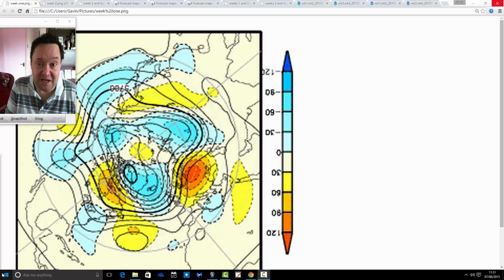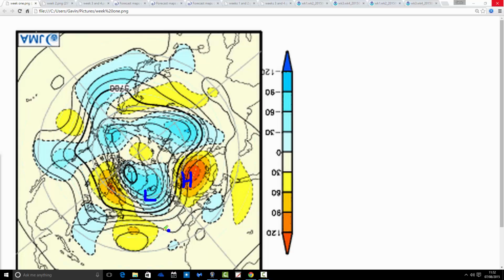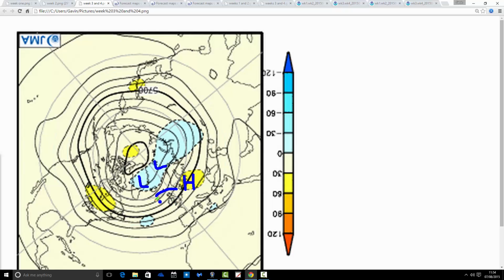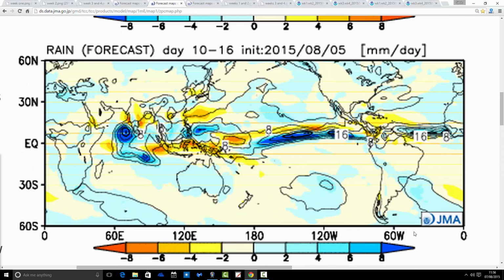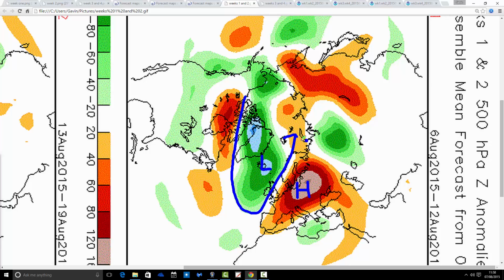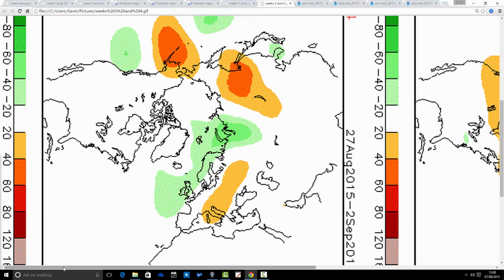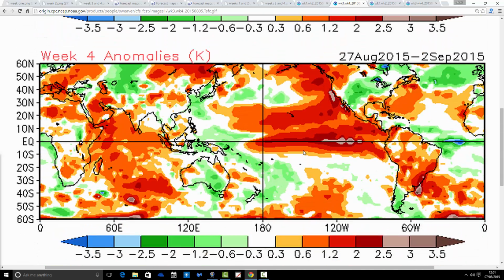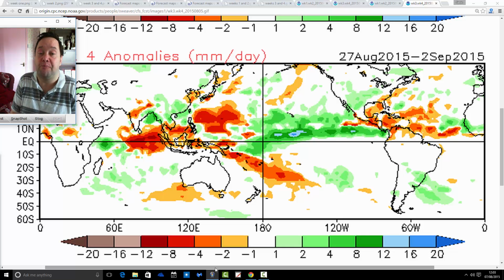Mixed End To Summer With JMA Friday (7/8/15)